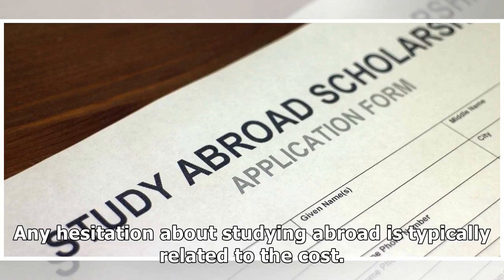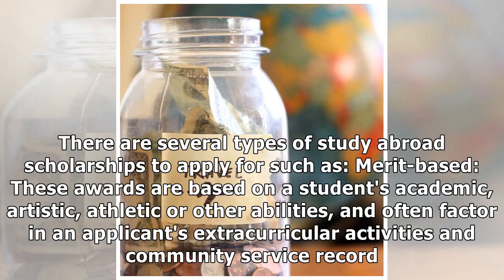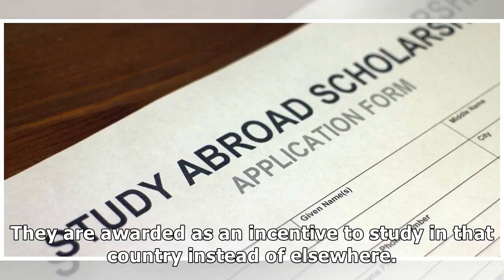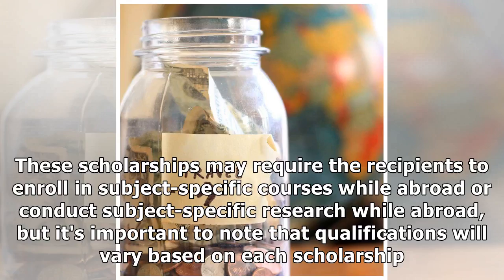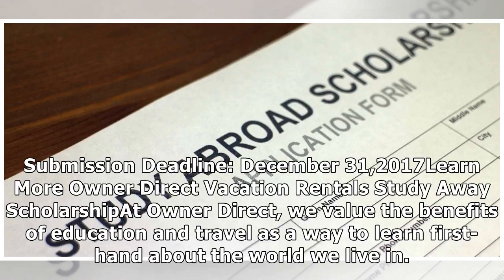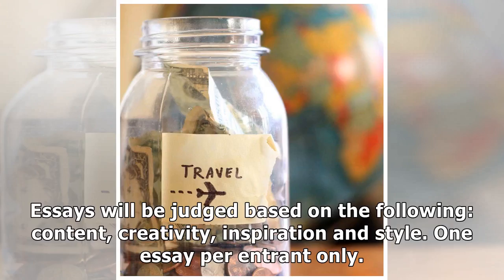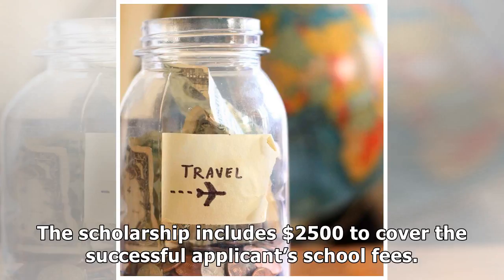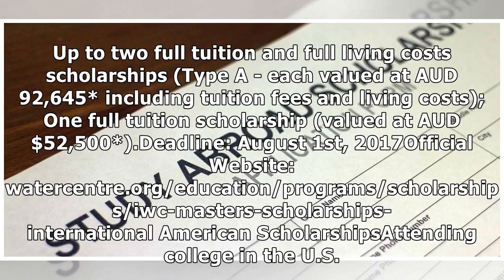Study Abroad Scholarships